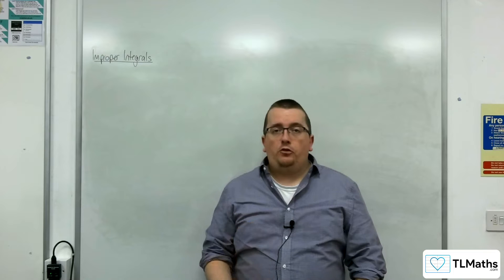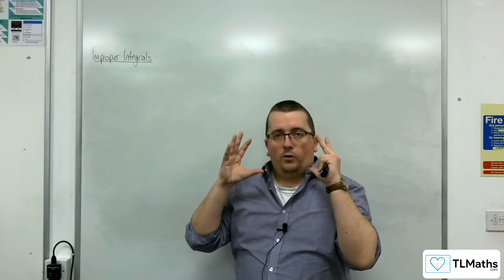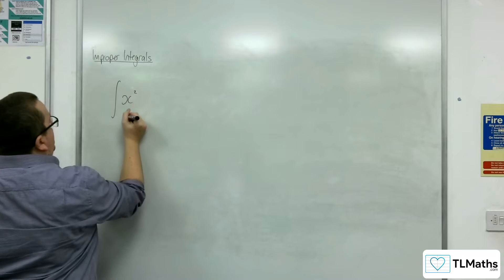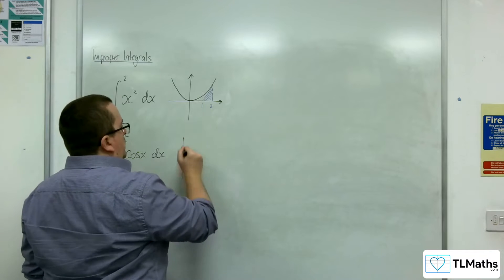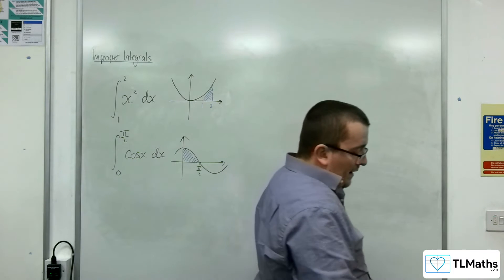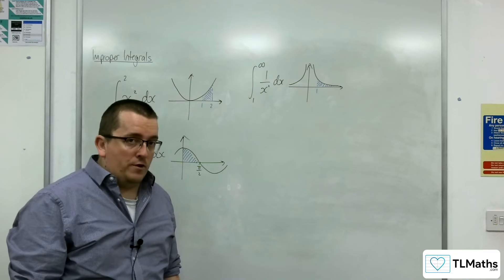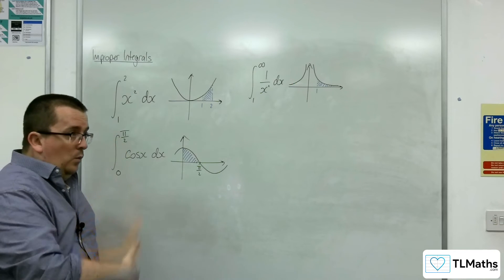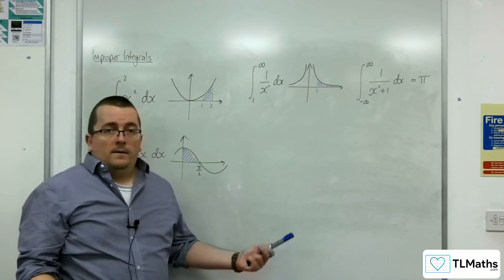A-Level Further Maths E1-01 Improper Integrals: Introducing Improper Integrals